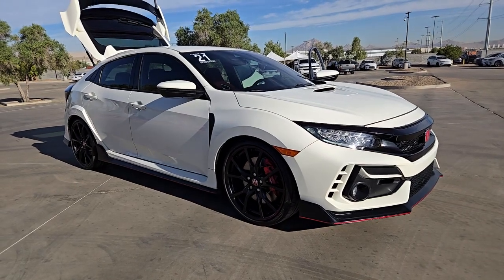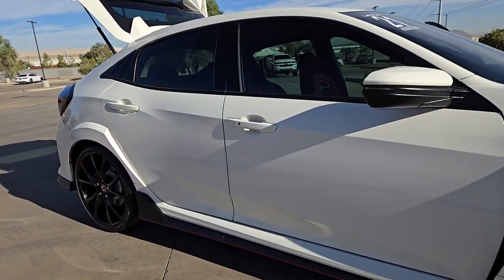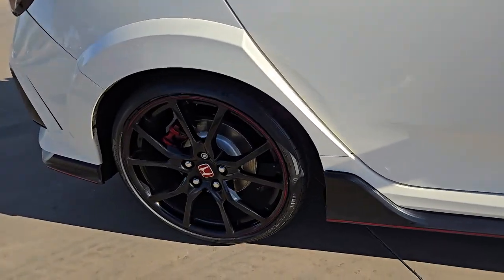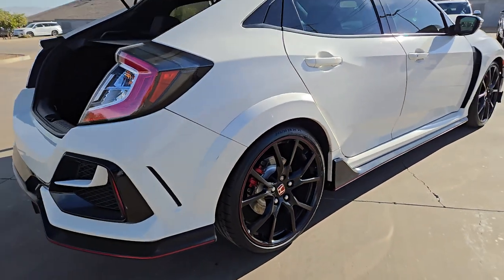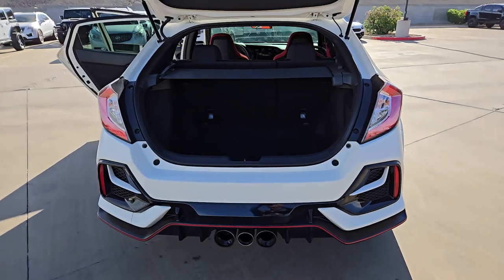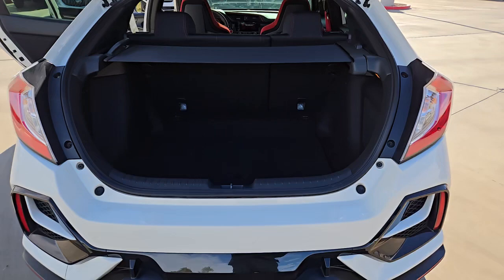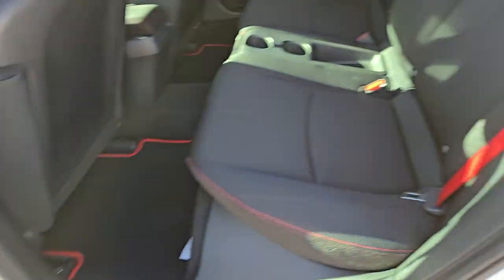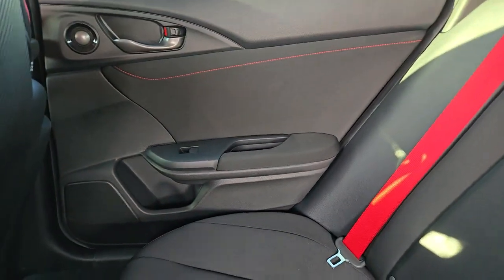2021 Honda Civic_Type_R Las Vegas, NV, Henderson, NV, St. George, UT, Phoenix, AZ, Bakersfield, CA H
Championship White Used 2021 Honda Civic_Type_R TOURING MANUAL available in Las Vegas, Nevada at Lexus of Henderson. Servicing the Henderson NV, St. George UT, Phoenix AZ, Bakersfield, CA area

Recent Arrival! BACKUP CAMERA BLUETOOTH NAVIGATION NAV/GPS Navigation system: Honda Satellite-Linked Navigation System 12 Speakers 4-Wheel Disc Brakes ABS brakes Adaptive suspension Air Conditioning Alloy wheels AM/FM radio: SiriusXM Apple CarPlay/Android Auto Auto High-beam Headlights Automatic temperature control Brake assist Bumpers: body-color Compass Delay-off headlights Driver door bin Driver vanity mirror Dual front impact airbags Dual front side impact airbags Electronic Stability Control Exterior Parking Camera Rear Forward collision: Collision Mitigation Braking System (CMBS) + FCW mitigation Four wheel independent suspension Front anti-roll bar Front Bucket Seats Front Center Armrest Front dual zone A/C Front fog lights Front reading lights Fully automatic headlights Heated door mirrors High-Bolstered Sport Seats Illuminated entry Low tire pressure warning Occupant sensing airbag Outside temperature display Overhead airbag Panic alarm Passenger door bin Passenger vanity mirror Power door mirrors Power steering Power windows Radio data system Radio: 540-Watt AM/FM/HD/SiriusXM Premium Audio Rear anti-roll bar Rear window defroster Rear window wiper Remote keyless entry Security system Speed control Speed-sensing steering Split folding rear seat Spoiler Steering wheel mounted audio controls Suede-Effect Fabric Seating Surfaces Tachometer Telescoping steering wheel Tilt steering wheel Traction control Trip computer Turn signal indicator mirrors Variably intermittent wipers Wheels: 20 x 8.5 Alloy Navigation system: Honda Satellite-Linked Navigation System.brbrbr22/28 City/Highway MPG
Navigation system: Honda Satellite-Linked Navigation System,12 Speakers,AM/FM radio: SiriusXM,Radio data system,Radio: 540-Watt AM/FM/HD/SiriusXM Premium Audio,Air Conditioning,Automatic temperature control,Front dual zone A/C,Rear window defroster,Power steering,Power windows,Remote keyless entry,Steering wheel mounted audio controls,Adaptive suspension,Four wheel independent suspension,Speed-sensing steering,Traction control,4-Wheel Disc Brakes,ABS brakes,Dual front impact airbags,Dual front side impact airbags,Front anti-roll bar,Low tire pressure warning,Occupant sensing airbag,Overhead airbag,Rear anti-roll bar,Brake assist,Electronic Stability Control,Forward collision: Collision Mitigation Braking System (CMBS) + FCW mitigation,Exterior Parking Camera Rear,Auto High-beam Headlights,Delay-off headlights,Front fog lights,Fully automatic headlights,Panic alarm,Security system,Speed control,Bumpers: body-color,Heated door mirrors,Power door mirrors,Spoiler,Turn signal indicator mirrors,Apple CarPlay/Android Auto,Compass,Driver door bin,Driver vanity mirror,Front reading lights,High-Bolstered Sport Seats,Illuminated entry,Outside temperature display,Passenger vanity mirror,Tachometer,Telescoping steering wheel,Tilt steering wheel,Trip computer,Front Bucket Seats,Front Center Armrest,Split folding rear seat,Suede-Effect Fabric Seating Surfaces,Passenger door bin,Alloy wheels,Wheels: 20 x 8.5 Alloy,Rear window wiper,Variably intermittent wipers,BACKUP CAMERA,BLUETOOTH,NAVIGATION NAV/GPS